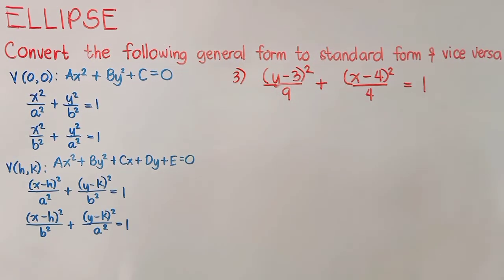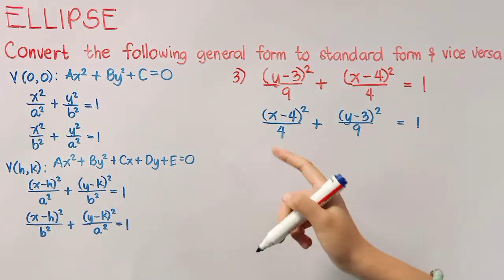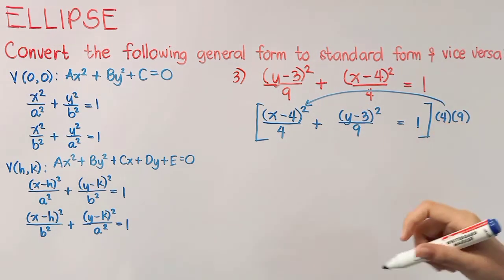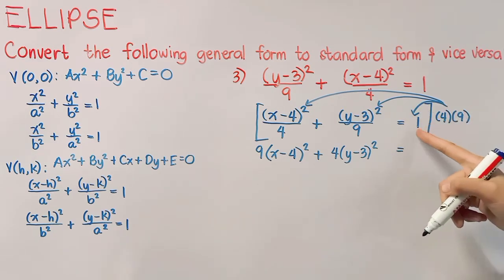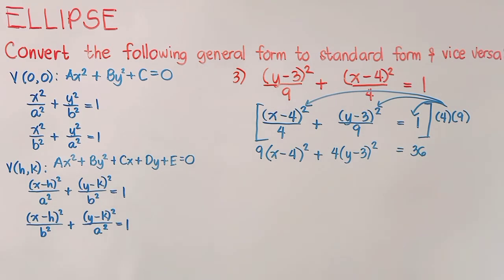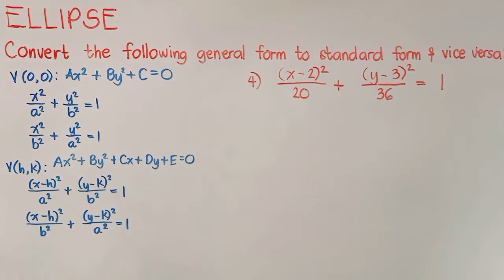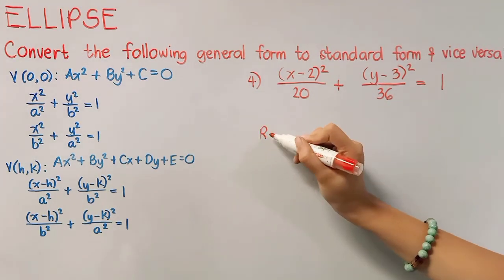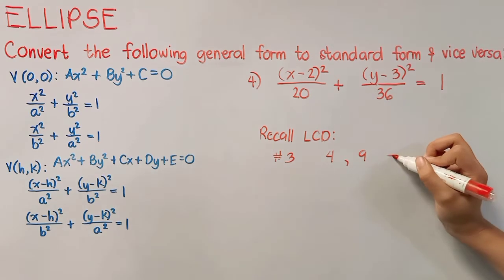Ellipse | Standard to General Form | Pre Calculus | DepEd Guide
Correction: C(0,0) and C(h,k)
Sorry. I got used to Parabolas Vertex 😅

Pre Calculus
Module 1
Conic Sections
Ellipse
Standard Form to General Form
FOIL Method
Pre Calculus Module
Misamis Oriental
Misamis Oriental General Comprehensive High School
DepEd